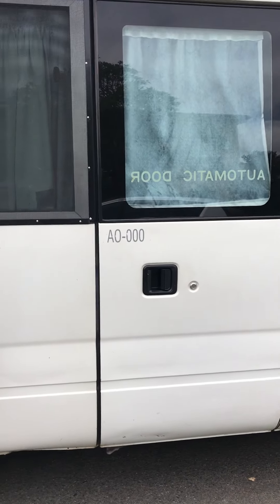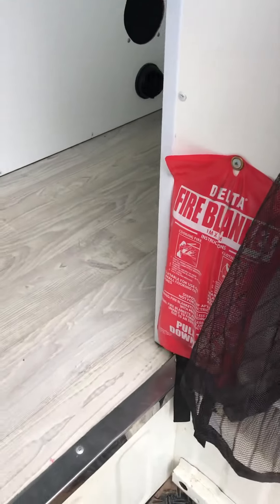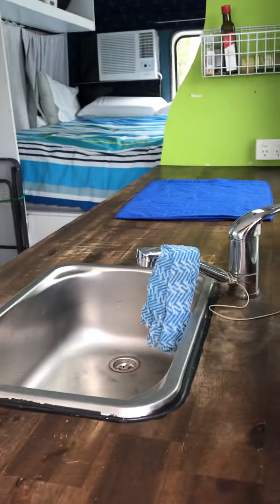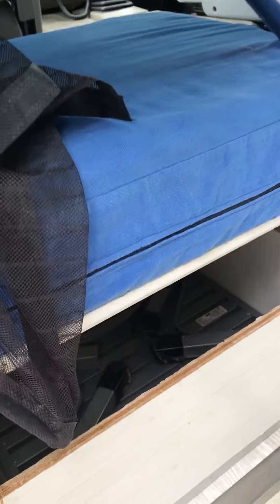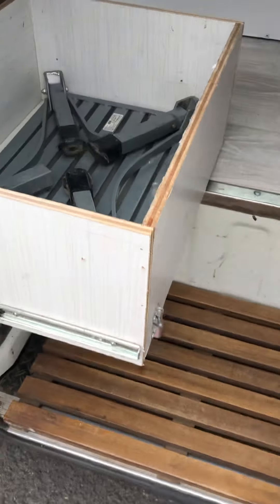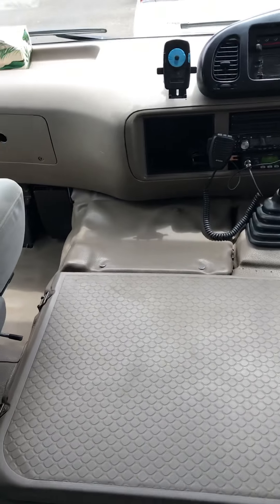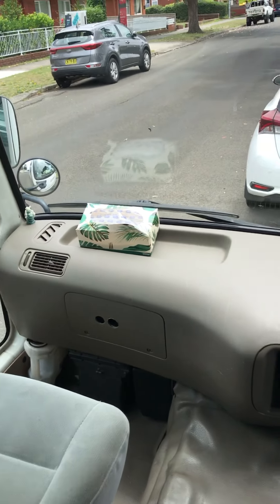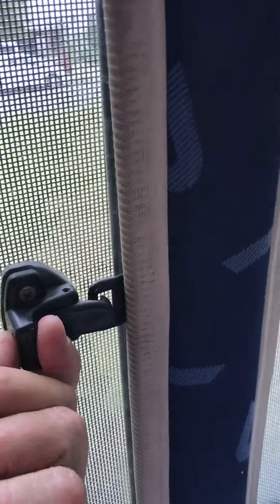Entering the bus. General layout, fire extinguishers, fire blanket, smoke detectors